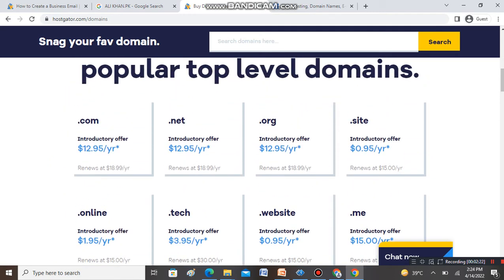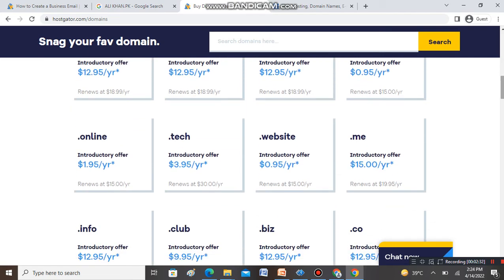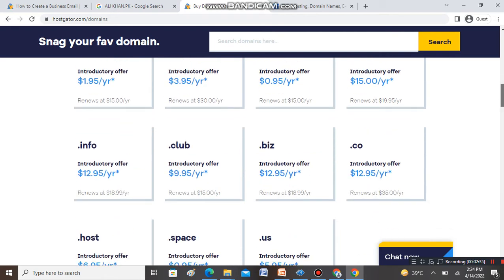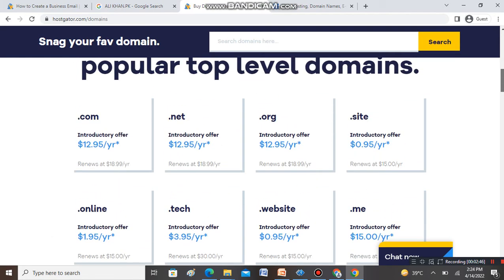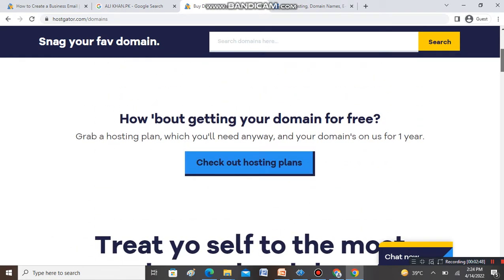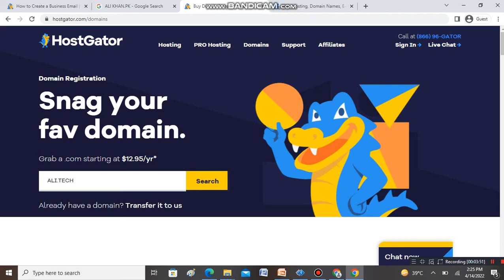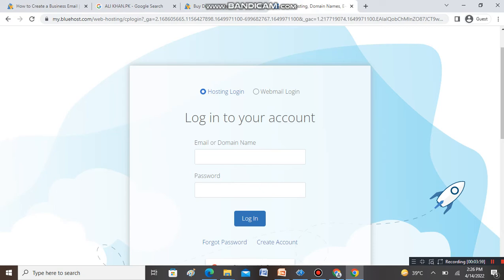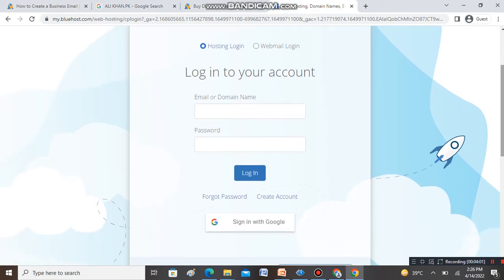How to Make a Free Business Email Address Easy method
0:00 Intro
1:08 Login to GoDaddy
1:40 Create an Email Forward in GoDaddy
2:55 Check the DNS Settings
7:09 Setup an account on SMTP2go
7:43 Add the SMTP account to Gmail

Step 1: Login to GoDaddy
Go to GoDaddy & sign in to your account.
After signing in, click ‘My Products’.

Step 2: Create an Email Forward
Click “Additional Products” & then click ‘Redeem’
Create a forward, by clicking ‘Create Forward’

Step 3: Check the DNS Settings
Go to ‘tools’ and click ‘server settings’
You’ll now see an error message saying,
To fix this, you need to go to your DNS settings page.
Login into your account & go to DNS and add the correct server settings.
To do that you need an SMTP server from smtp2go.

 & click ‘Try for free’
Create your account & then you’ll reach a page
where you’ll get a username and password.

Step 5: Add the SMTP details to Gmail
Now, choose a ‘from name’ This is the name that will appear in your emails.
Now enter username and password. To get it,
Go to smtp2go and copy & paste the username and password.
Enter the port as “25” and click ‘add account’
Now, verify it with the verification code.